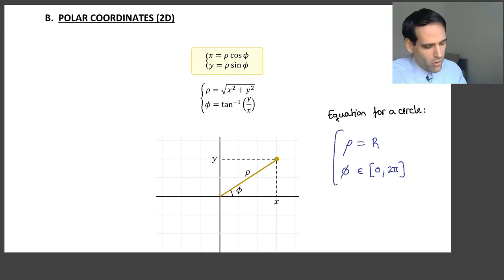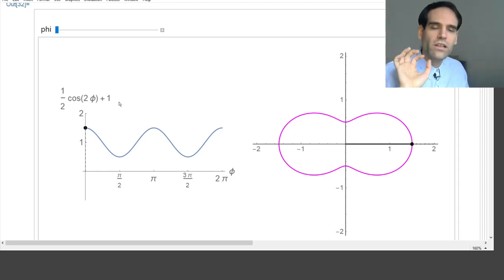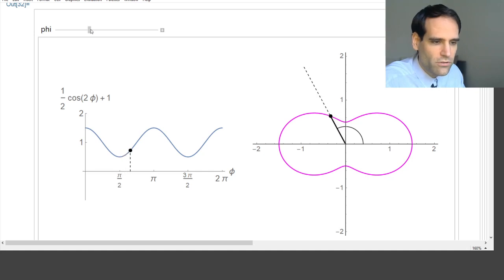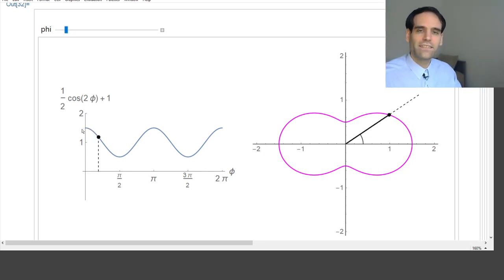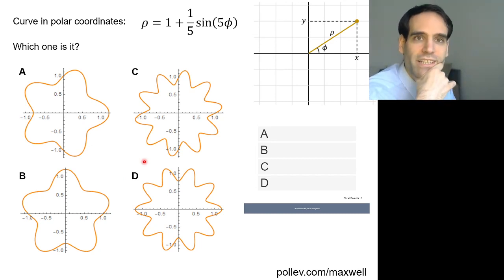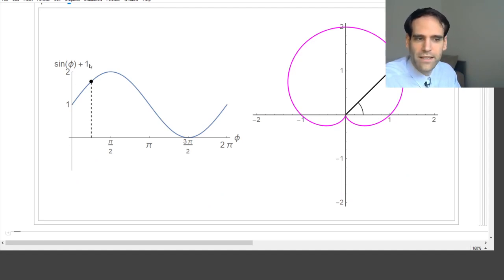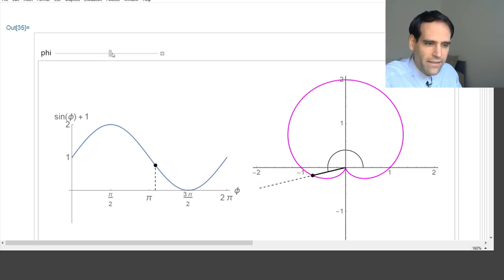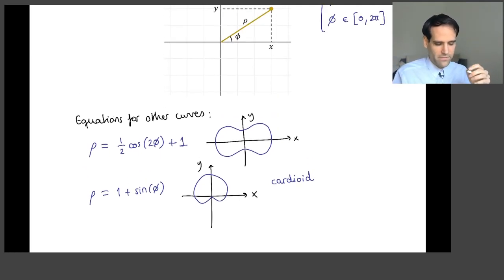3.1 Coordinates & Fields - #03 Example Curves in Polar Coordinates